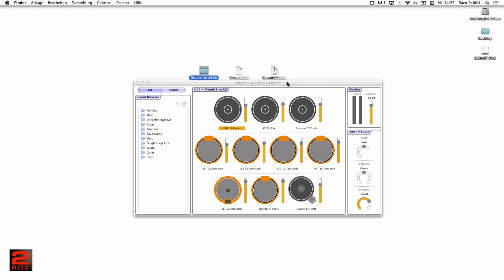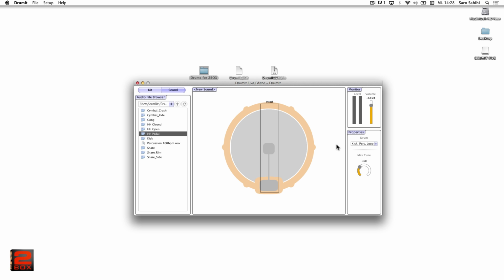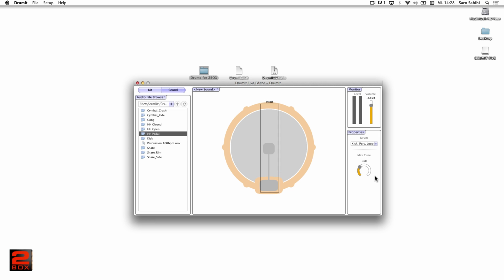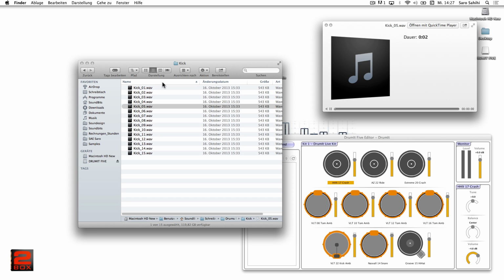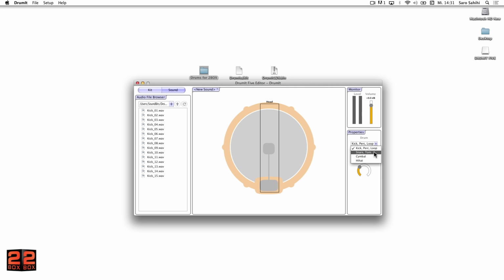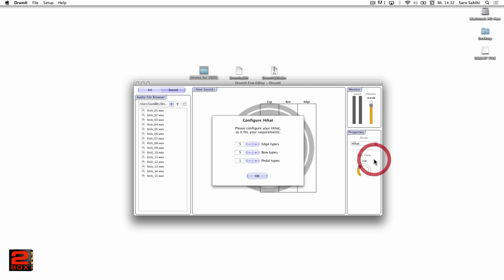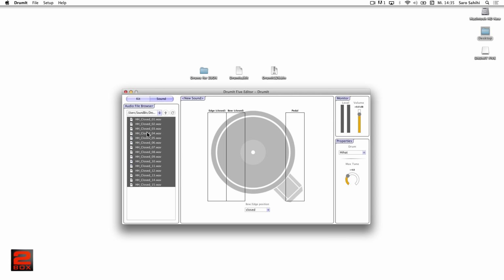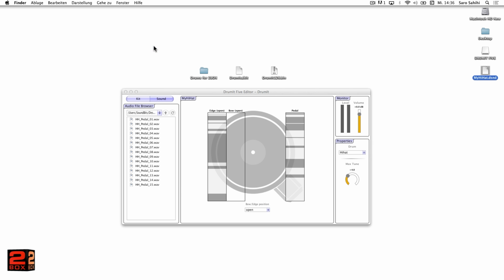Tutorial Part 3 – Sound Editor - 2BOX DrumIt Five Editor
Learn how to use the “Sound” section of the DrumIt Five Editor, e.g.:

- creating your own 2BOX sounds (*.dsnd files)
- overview of the different sound types and their various zones
- creating multi-layered sounds
- and more